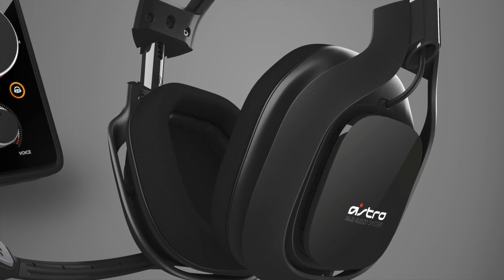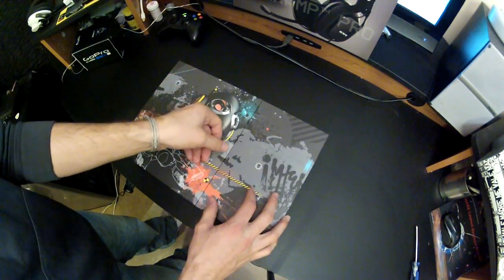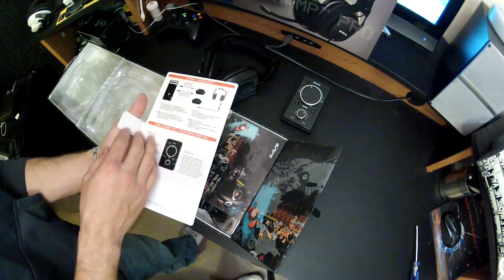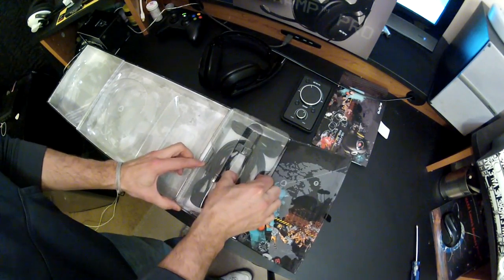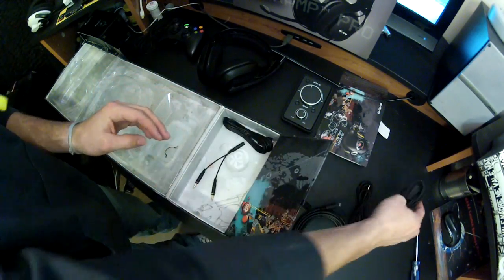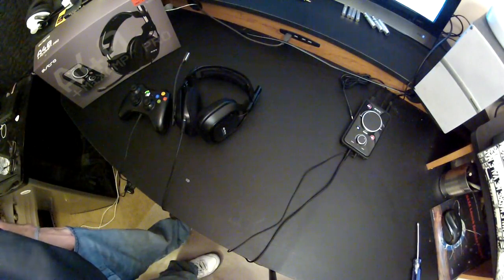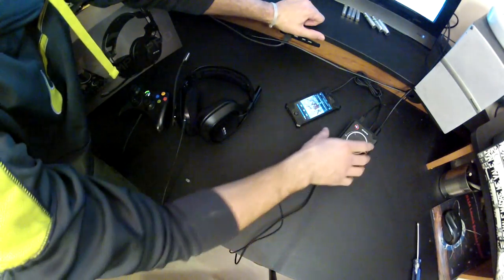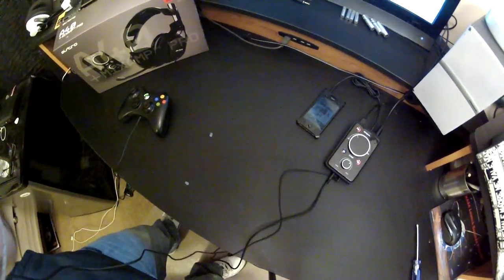2013 Astro A40 Gaming Headset | Unboxing/Review/Fix (HD)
Unboxing of my brand new Astro A40. During this setup I encountered some problems with the Xbox Live chat feature. Going onto the forums I saw that many people are having these problems. Try the following fix that worked for me to solve this problem.

Next plug in your MixAmp Pro into your PC or MAC.

Update the firmware and test the product.

If this doesn't work for you I would suggest returning the headset or contacting support. But this solution worked for me.

Hope this helped! I love this headset and have about 4 hours on it right now. Extended sessions of gaming no longer hurt my ears from the pressure. This headset is the best headset I have personal purchased.